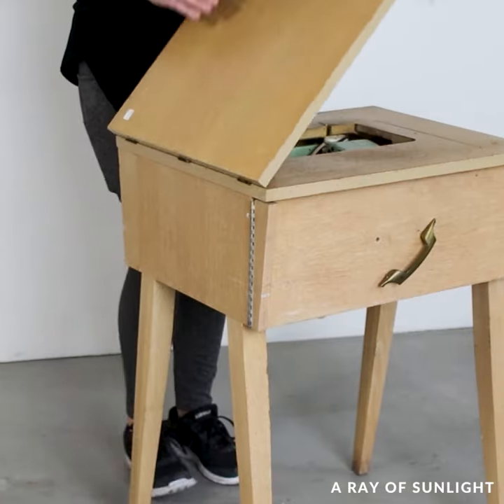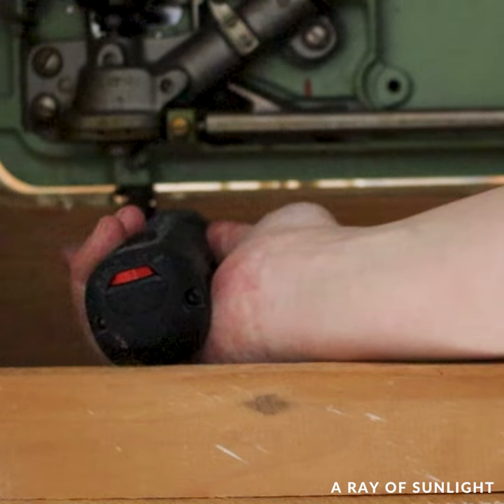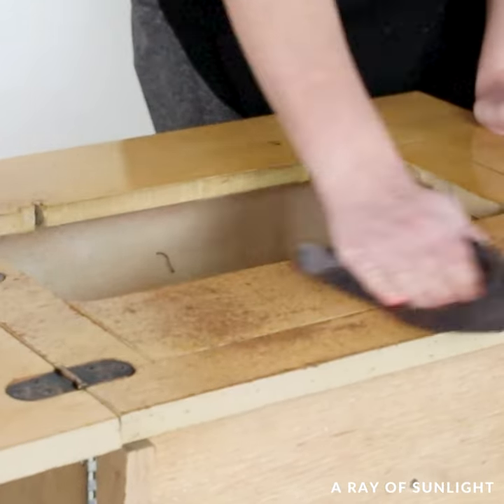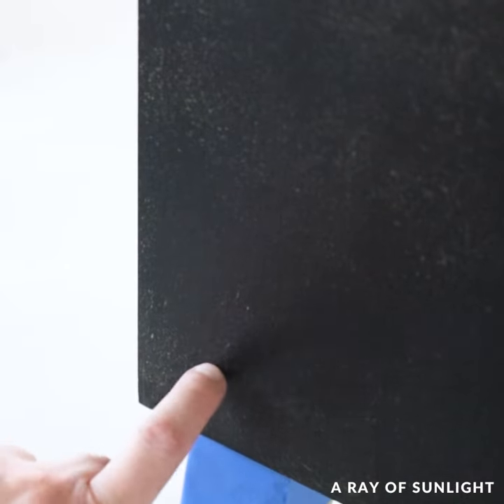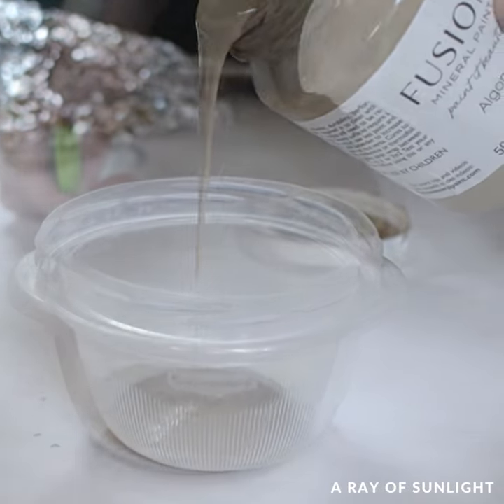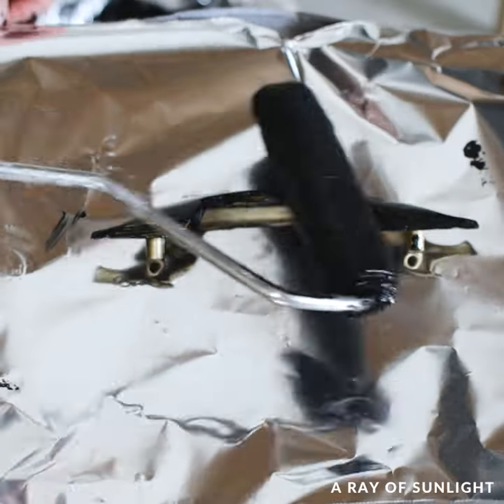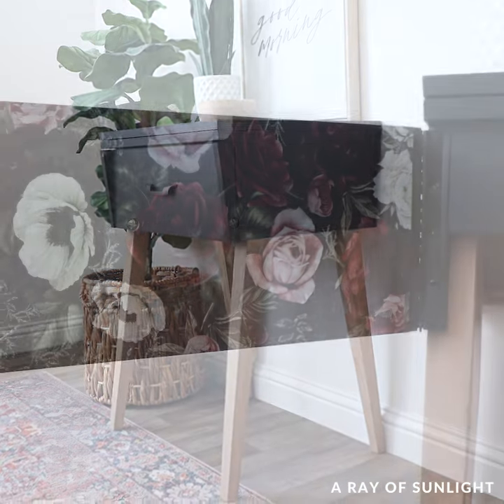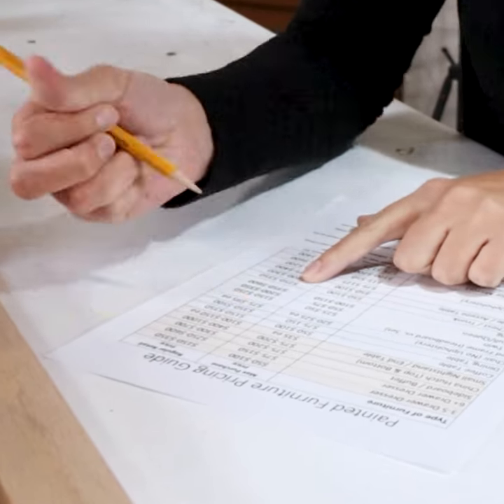Sewing Table Makeover | 3 Minute Makeover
Check out this sewing table makeover that we turned into a cute little nightstand or accent table.

0:00 Before
0:12 Prep for Paint
0:45 Painting with Beyond Paint
1:18 Whitewash the Legs
1:31 Adding Floral Transfer
1:48 After